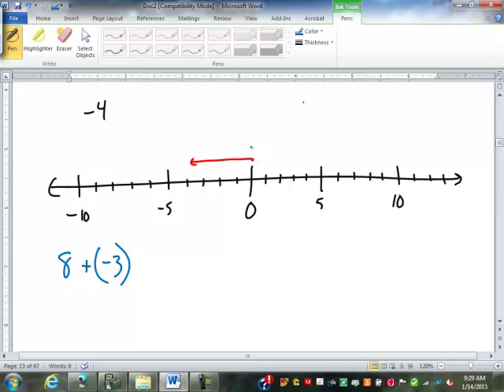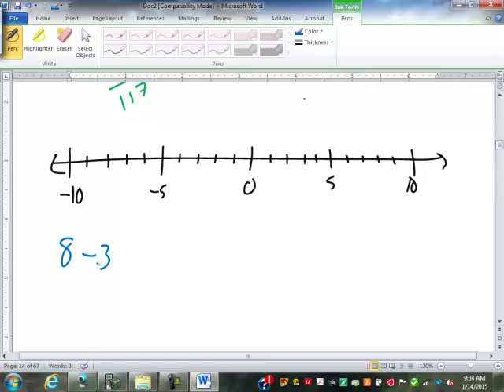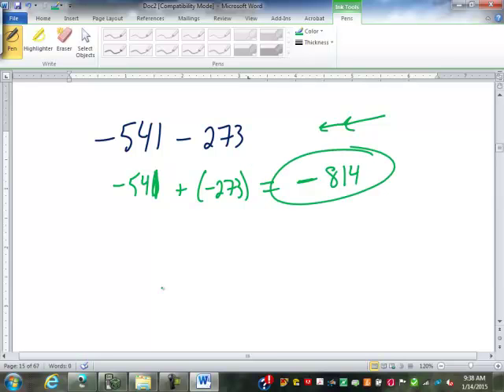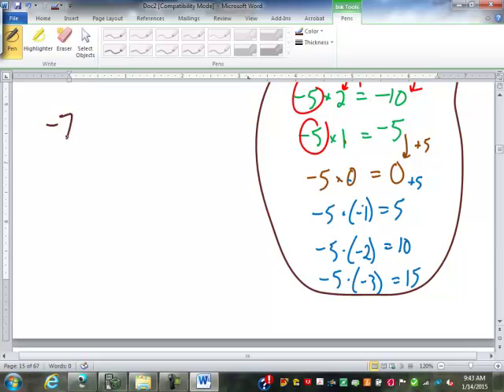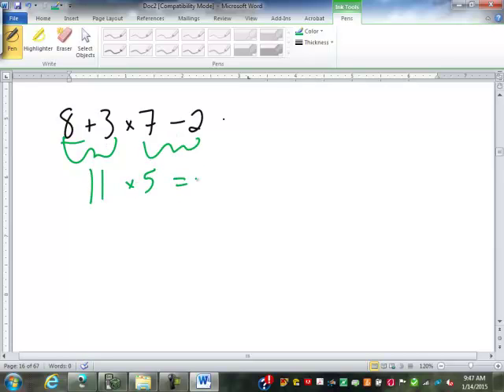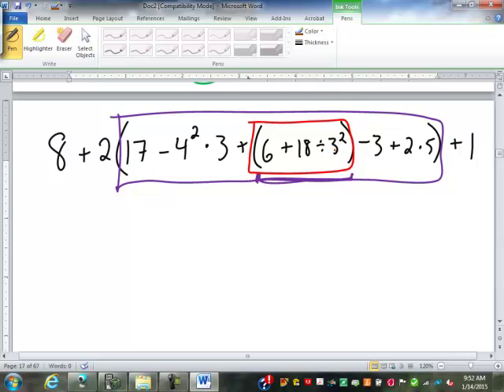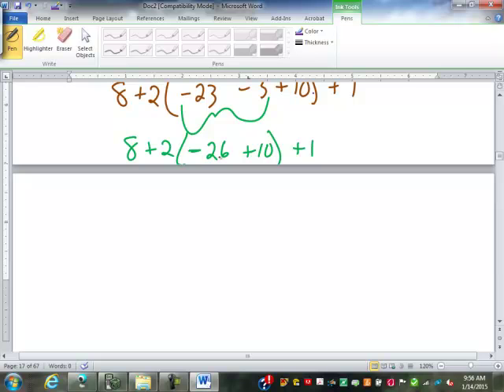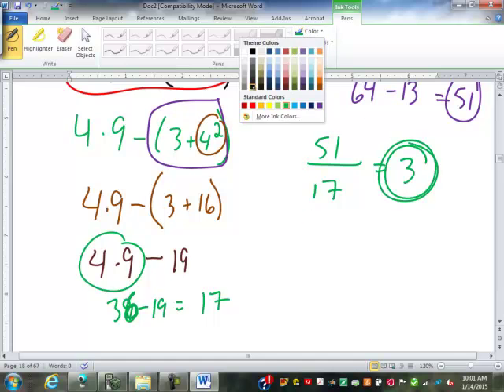Day 2 Hour 2 Integers and Order of Operations